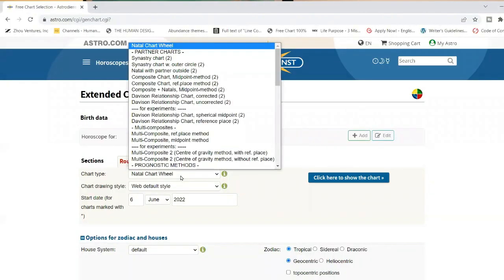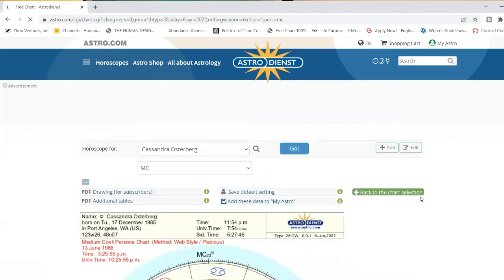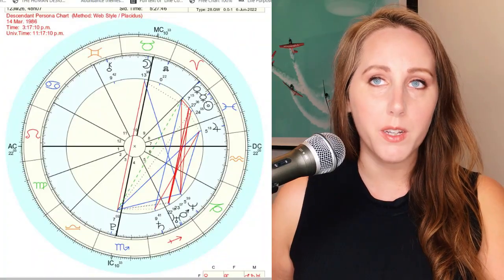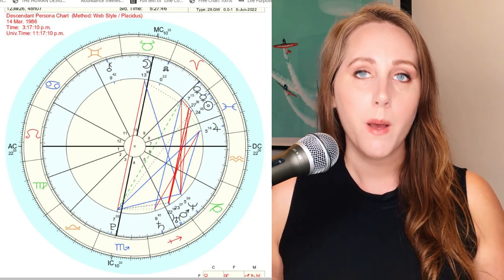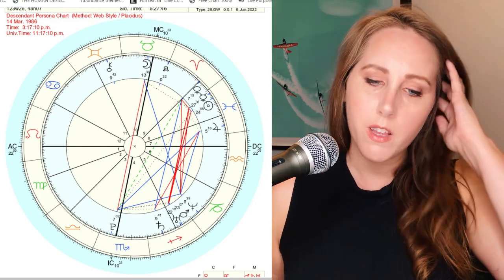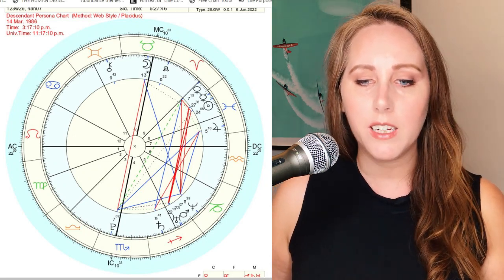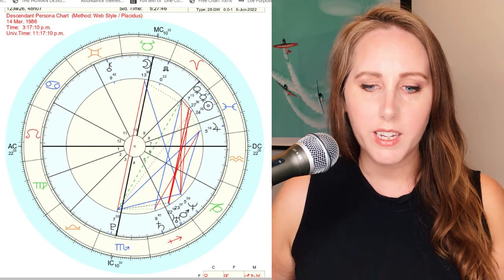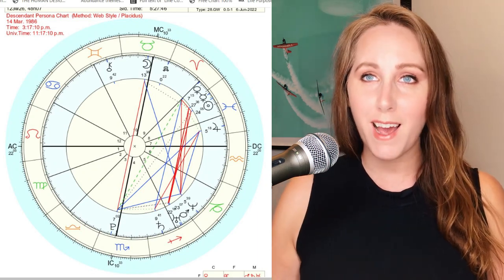The Persona Chart in Astrology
What’s a venus persona chart? How do you read a lilith persona chart? Is there a moon persona chart in astrology?

This video explains what is a persona chart in astrology. It also tells you how the persona chart is different from the natal chart. The persona chart was developed by Peter Orban and Ingrid Zinnel as a way to understand the sub-personalities within the natal chart in astrology.

This video goes over the definition of a persona chart, explains how the persona chart is calculated. We talk about some (not all) of the different persona charts such as the Midheaven persona chart, the Moon persona chart, and the descendent persona chart.

I also use my own Descendent Persona Chart as an example and go over how to read the persona chart. I also explain why we use the house placement only of the outer planets in a persona chart.

Abridged Extract from the book by Peter Orban and Ingrid Zinnel

🔮 Schedule a personal consultation with Cassandra 🔮